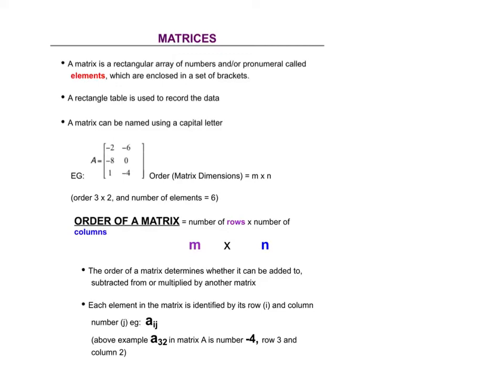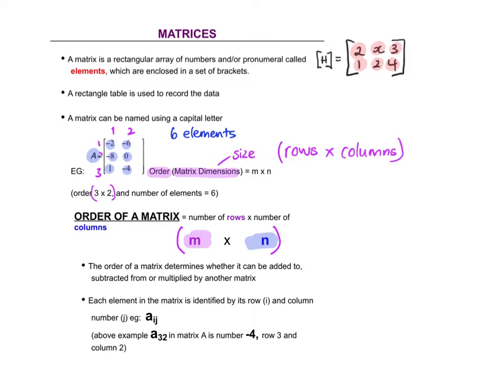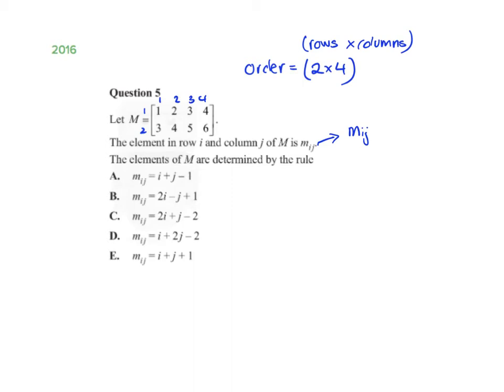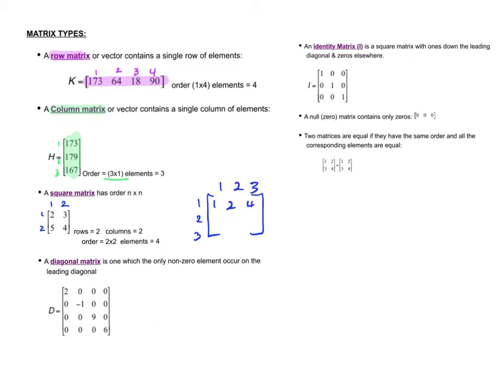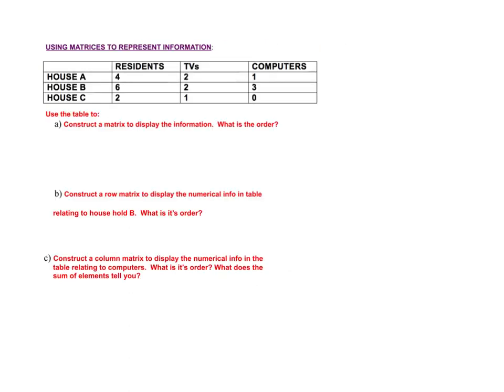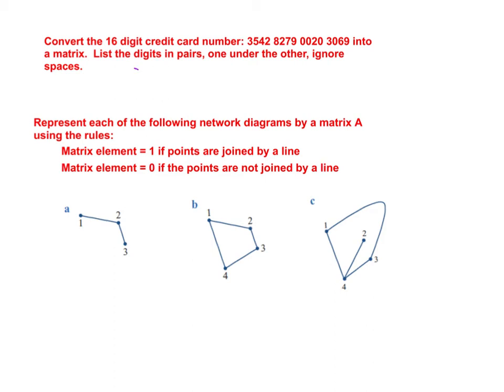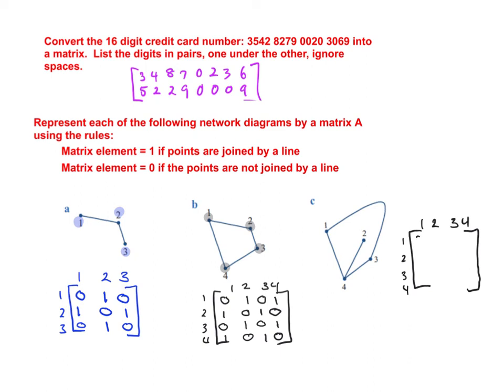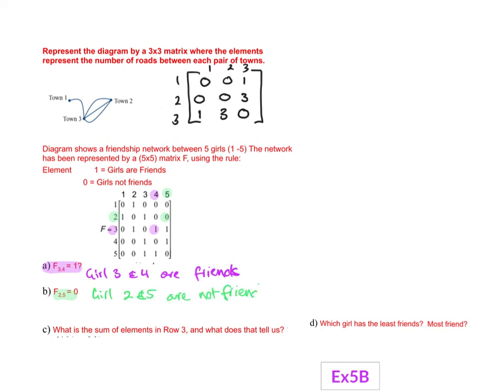11 Gen MATRICES 5A